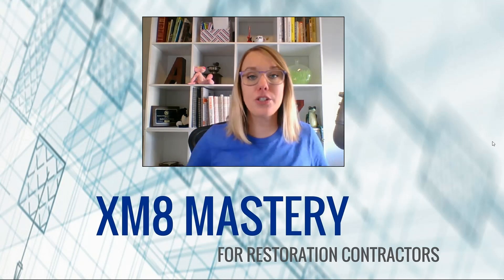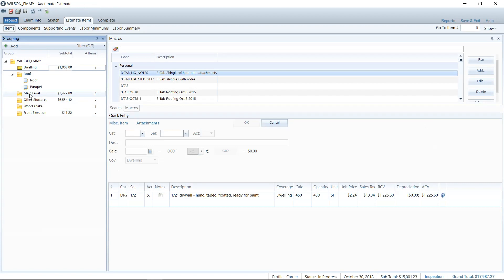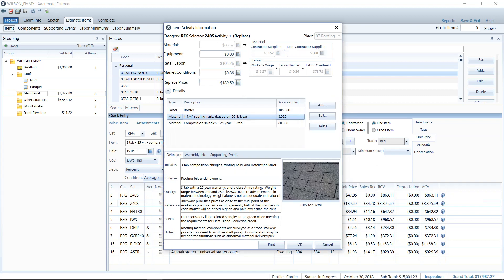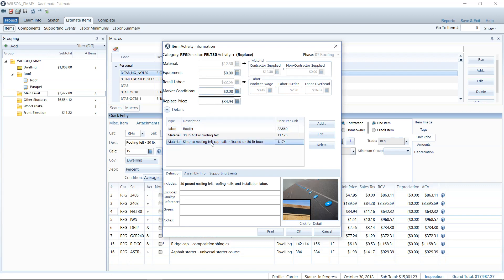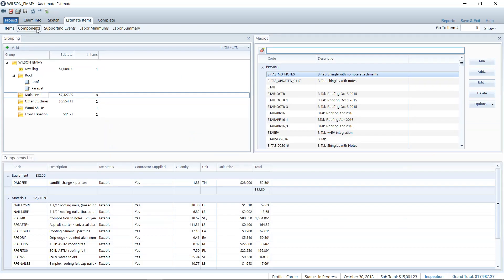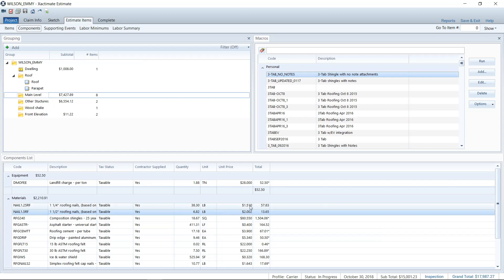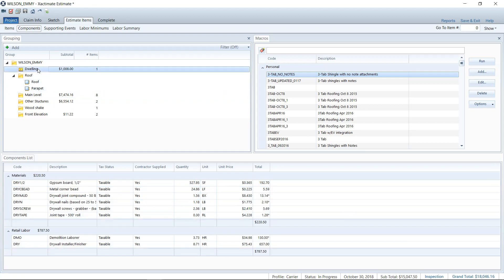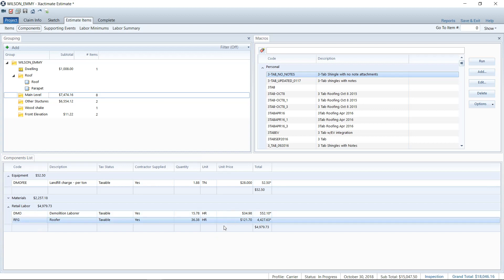Change Pricing on Specific Material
There are times when you'll encounter a price change to a component to the line item , such a gypsum board for drywall or 1 1/4" nails for roofing. There is a way to change the pricing for that piece across all line items that you'd like the change to affect in Xactimate.

In this video, I discuss where you can go to find the info you need to make a decision of where to change the price. I also show how you can select multiple areas of the home, or just one room, if needed.

And, the link to the XM8 Mastery University, if you'd like to take a look at joining

I also have opened the doors to my XM8 Mastery University course - you my find out more info about the course